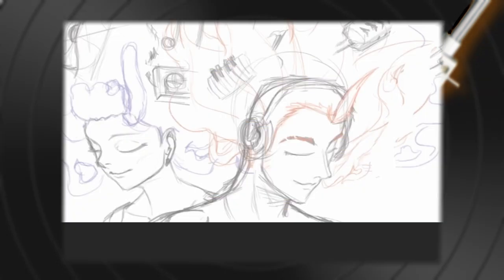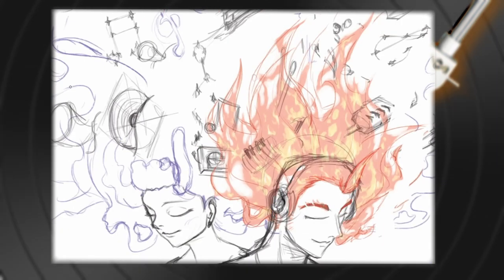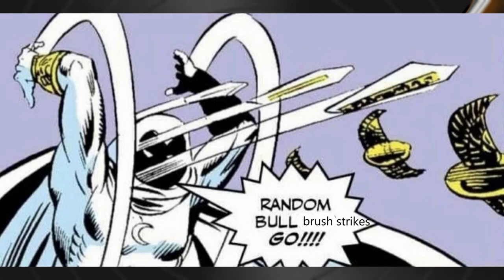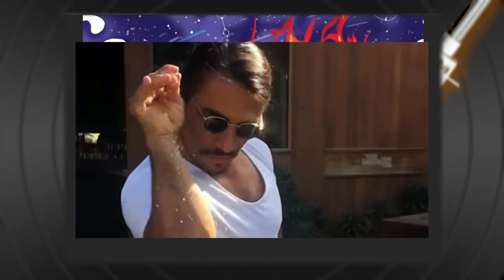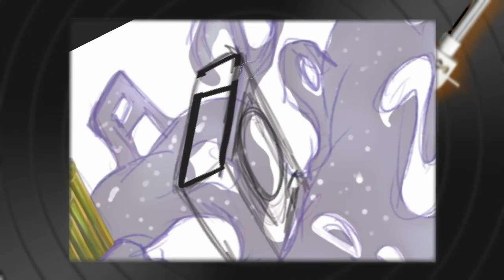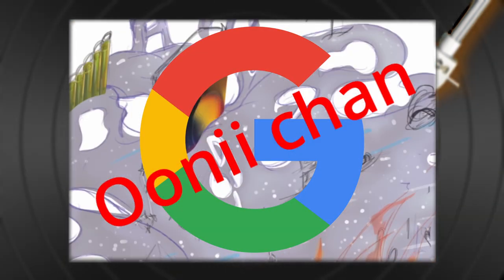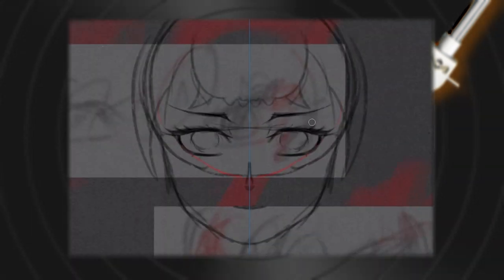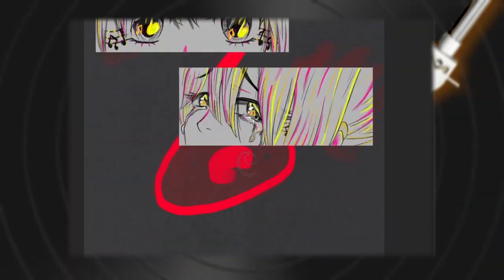time to draw music/anime related wallpapers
how should i pay my debt to music?how should i draw it? in this video u saw how i draw 2 wallpaper for this concept
how u like them.

0:00 chat and talk about music
0:55 first drawing
4:05 second drawing